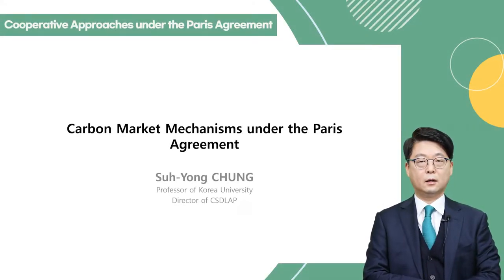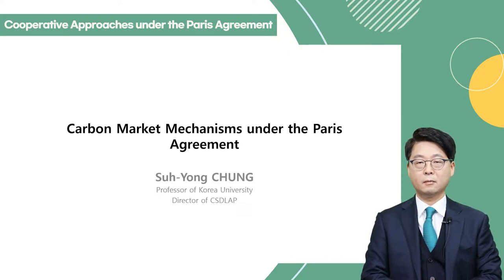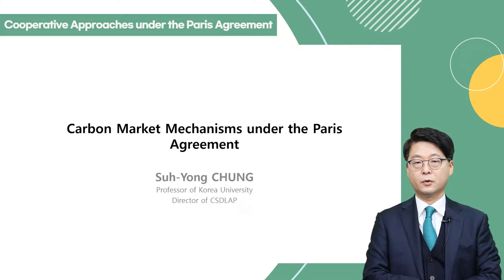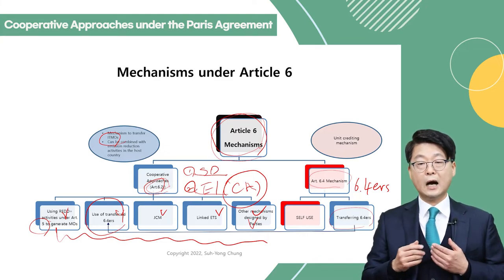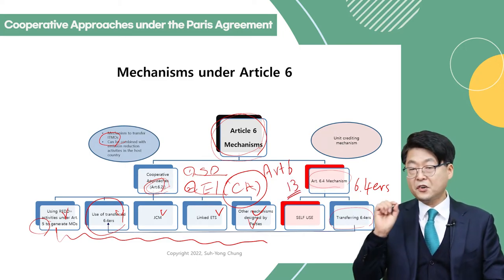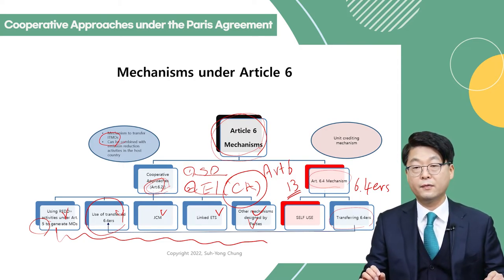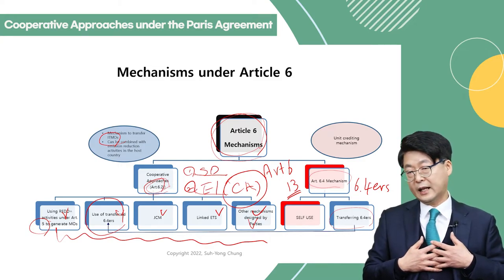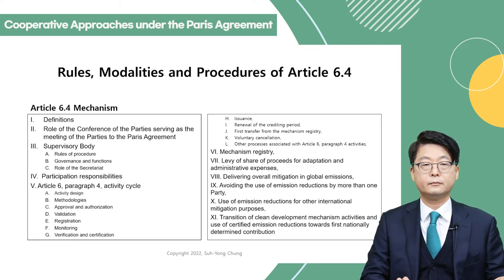8. Carbon Market Mechanisms under the Paris Agreement (Suh-Yong Chung, Professor of KU)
00:00 Intro
01:01 Role of Market Mechanism
06:45 Article 6 as a window for Climate Finance
08:50 Guidance on Article 6.2
20:43 Mechanisms under Article 6
30:40 Rules, Modalities and Procedures of Article 6.4
34:05 Requirements for developing countries
39:01 Outro